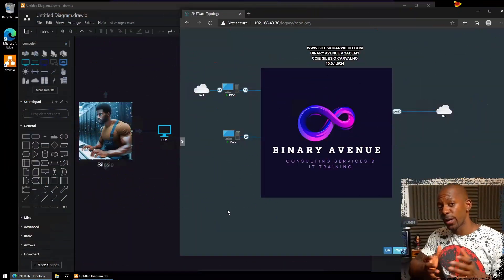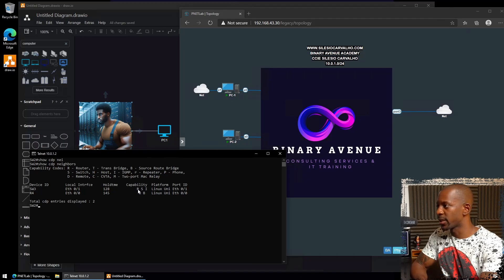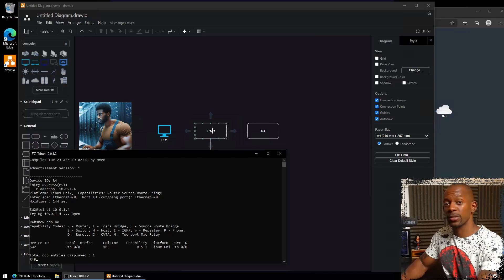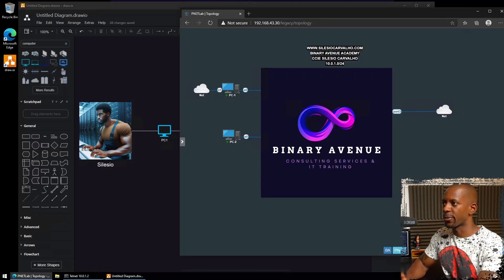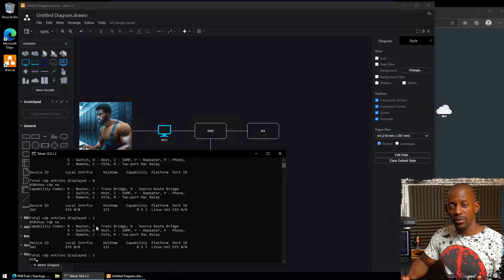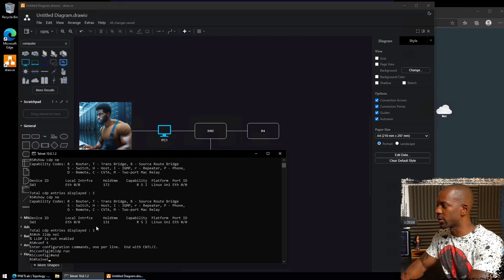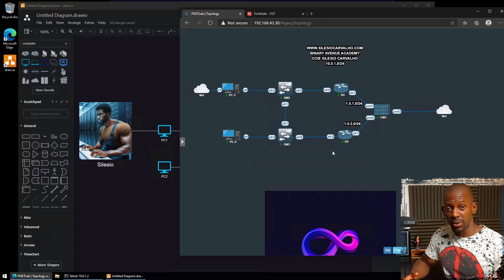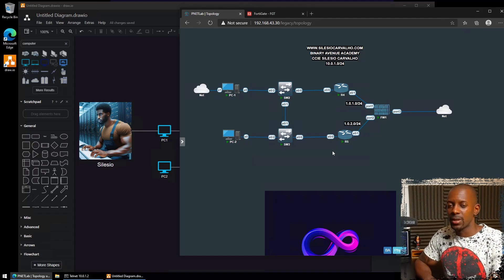Create Network Topologies as a Network Architect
Learn how to design effective network topologies as a Network Architect.
I used drawio to create the network diagram.